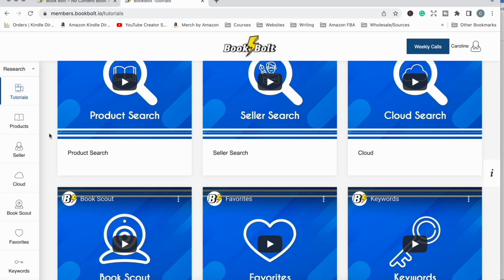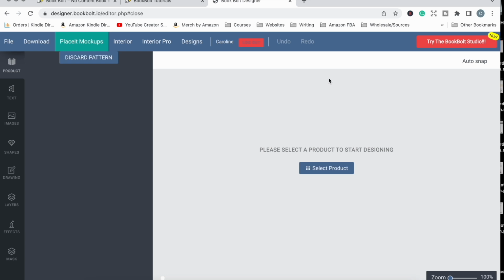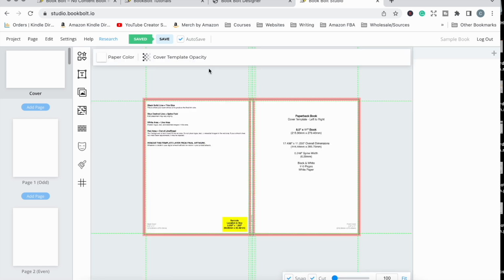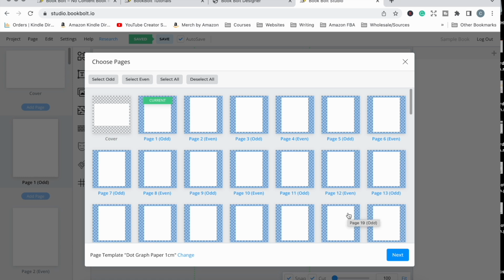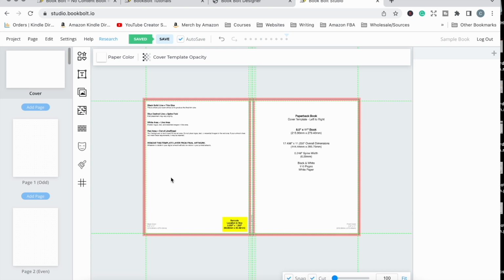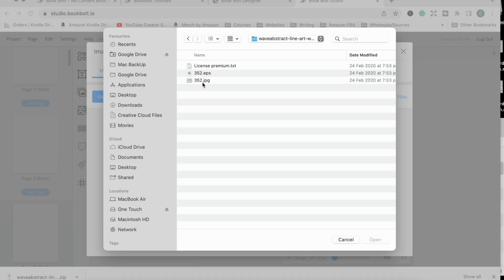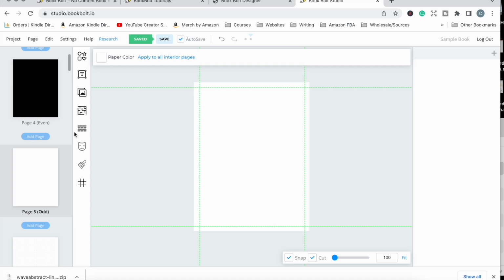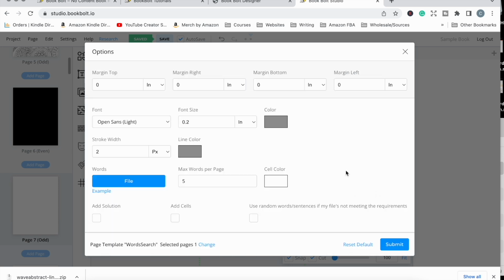The EASIEST Way To Create & Publish Books To Publish on Amazon KDP - How To Make Low Content Books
Free 100 Amazon KDP Niche Report Want to know the easiest and quickest way to make low and medium content books to publish on Amazon KDP? Then you don't want to miss this video where I share an awesome tool that will allow you to create books and covers in the quickest way possible.

// SOFTWARE TO MAKE PUZZLE BOOKS \\

// CREATE & PUBLISH MATH EDUCATIONAL WORKBOOKS \\
Math Worksheet Generator: